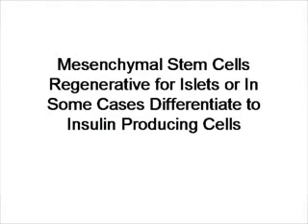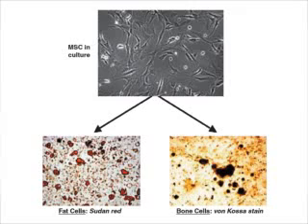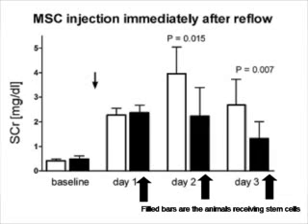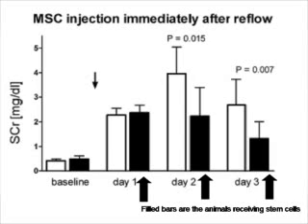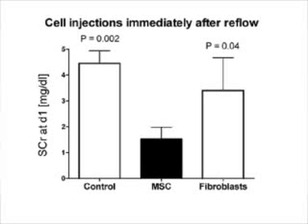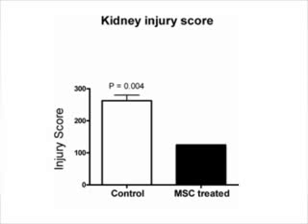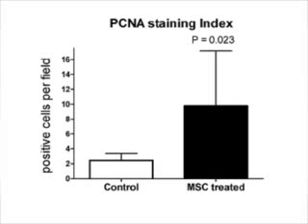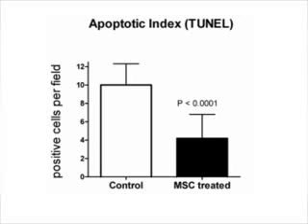STEM CELLS - Therapy for Kidney Failure (Balzitt).flv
STEM CELLS -  Therapy for Kidney Failure